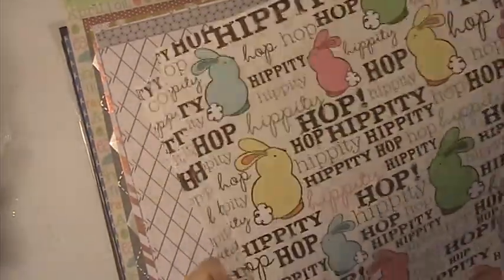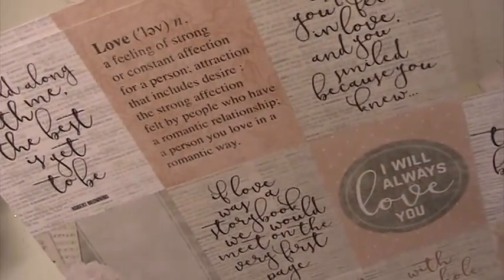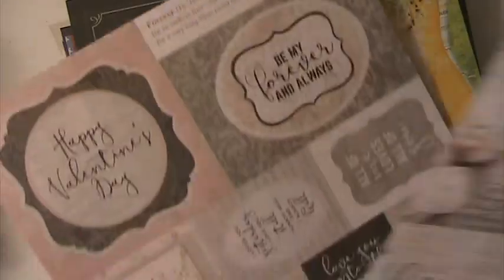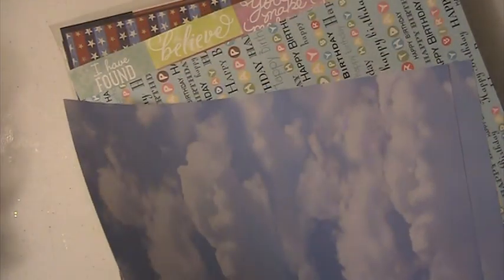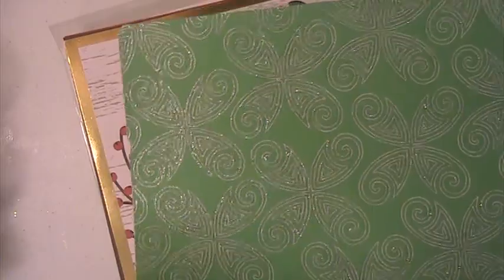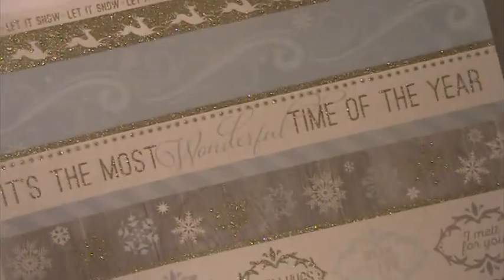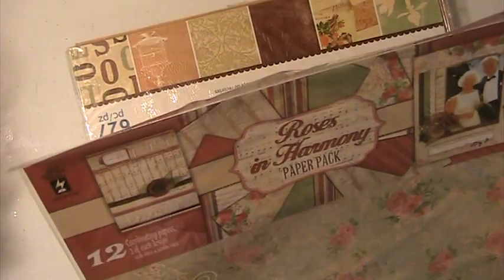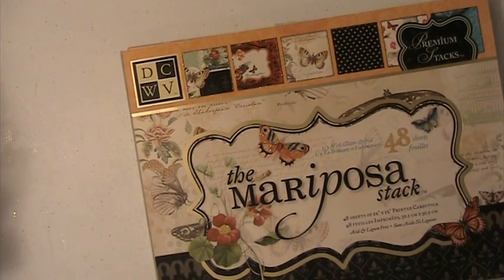12 X 12 paper Pad Destash Lot 2 $50 00 Shipped Reduced To $40.00 Shipped SOLD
12 X 12 paper Pad Destash Lot 2 $50.00 Shipped
U.S Only, Pay Pal Only, Friends & Family Please
Thank you to everyone for watching and commenting.  Hugs & Blessings Lisa